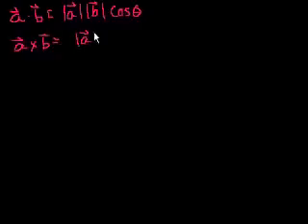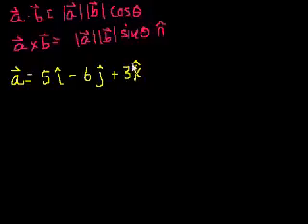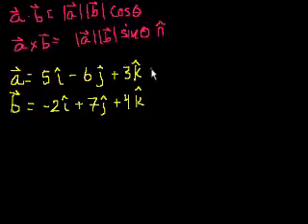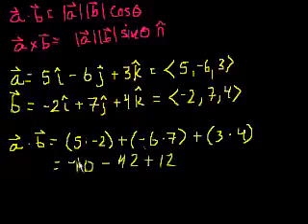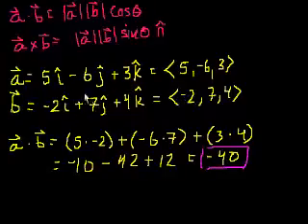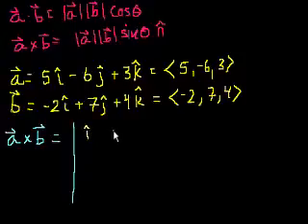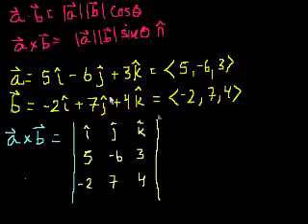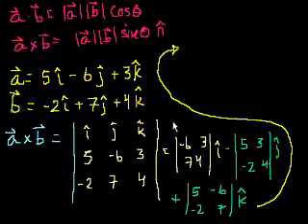Physics Magnetic forces, magnetic fields, and Faraday's law - Calculating dot and cross products